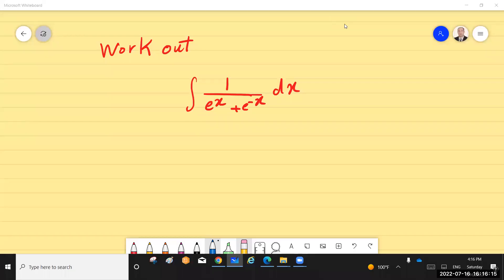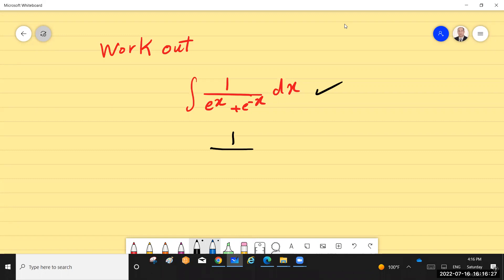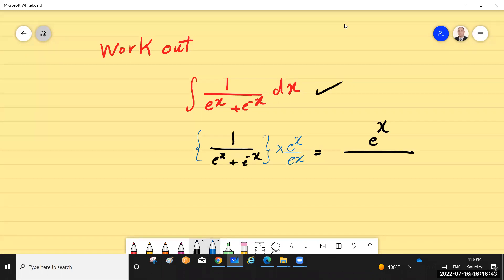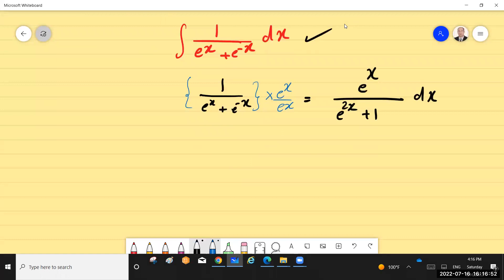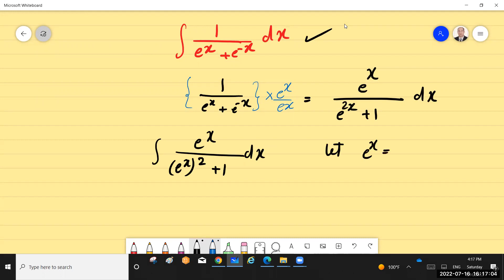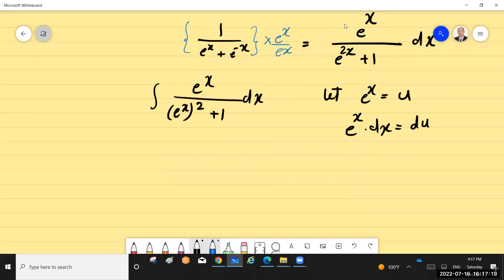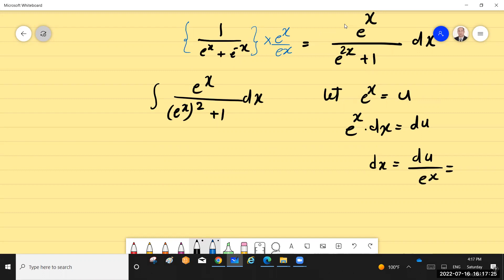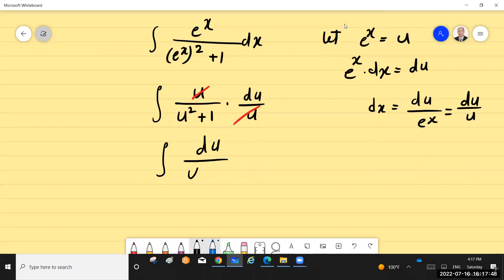Integration by Substitution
أسعى من خلال قناتي مساعدة كل الطلاب في فهم مادة الرياضيات و اكتساب كل المهارات اللازمة للنجاح و التفوق في هذه المادة الهامة